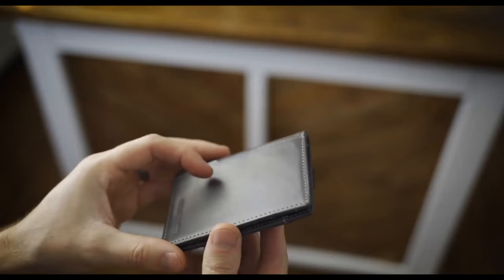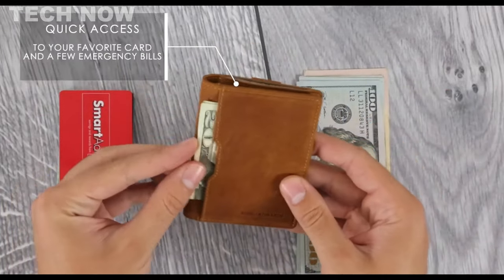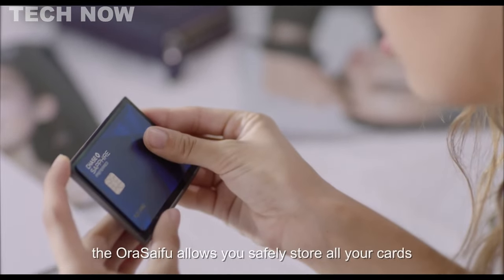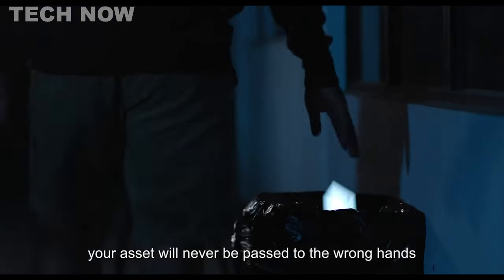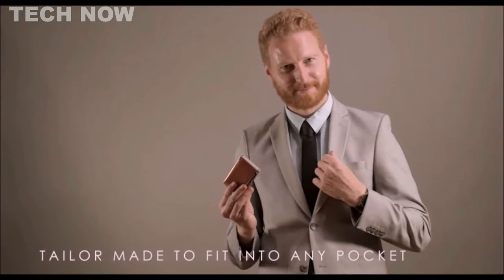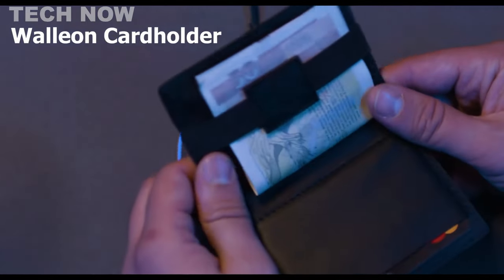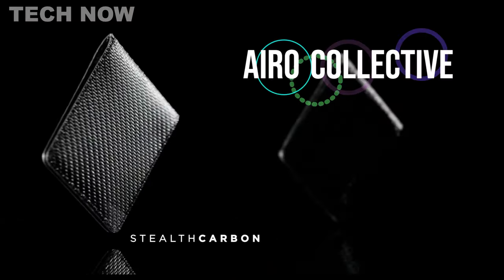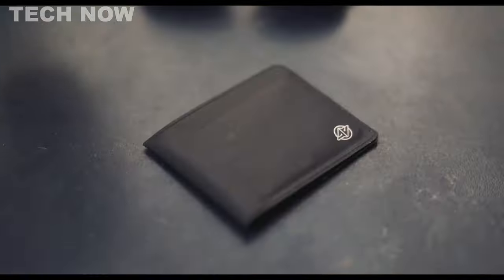TOP 5 BEST SMART WALLET 2024 FOR MEN ON AMAZON WITH AIRTAG, RFID BLOCKING & GPS TRACKER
0:00 ⇢ INTRO
0:34 ⇢ 1- Serman Brands Wallet 5.0
2:21 ⇢ 2- OraSaifu Smart Hardware Wallet
4:17 ⇢ 3- Skyborne Trigger Plus Wallet
6:03 ⇢ 4- Walleon Smart LED Wallet with GPS Tracking
7:40 ⇢ 5- Airo Collective Stealth Wallet Razor